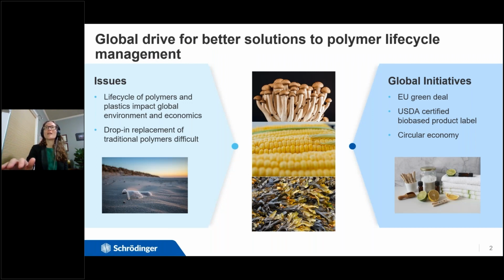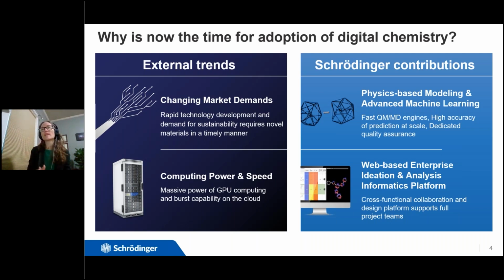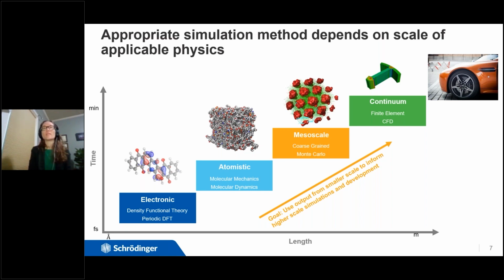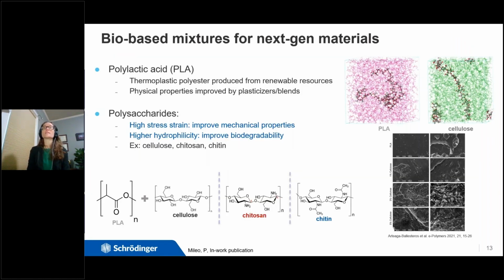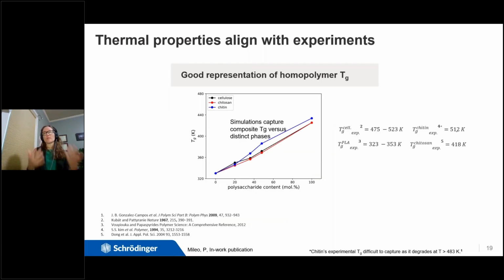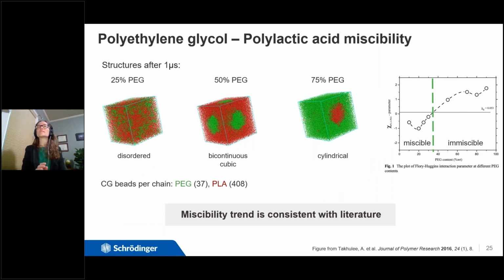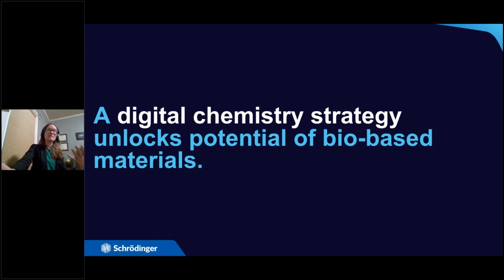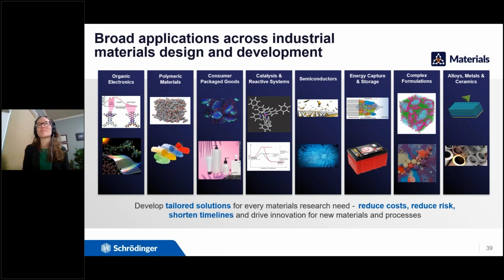Driving the development of bio based polymers with molecular simulation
Renewable sources have become a valuable asset to industries, driven by the desire for bio-based polymers in consumer packaging, carbon fibre composites and much more. While undeniably positive, this shift in materials production presents unique challenges. For example, how do we expand and build on the experience our teams already have in developing and manufacturing petroleum-based polymers in a way that transfers seamlessly to these new systems?

Molecular simulation presents a way to deal with these adaptations. By providing a critical window into how bio-based polymers behave and allowing effective formulation, there are exciting opportunities for progress, coupled with sizeable time and cost-saving potential.

In this hour-long webinar with industry expert Andrea Browning, we explore how research leaders, material scientists and polymer scientists can learn new techniques for screening and evaluating the performance of bio-based polymer materials.

By watching this webinar you will learn…

• New digital approaches to bio-based material development
• How molecular simulations reduce formulation development cycle time
• To identify key areas in your R&D where molecular simulation can provide value and insight